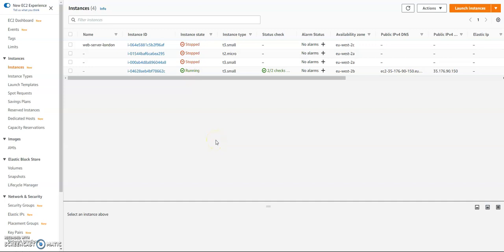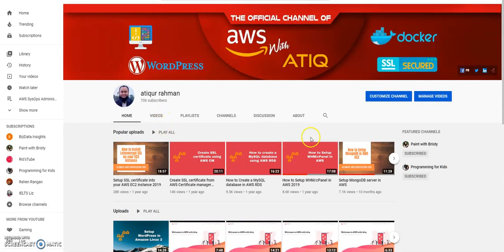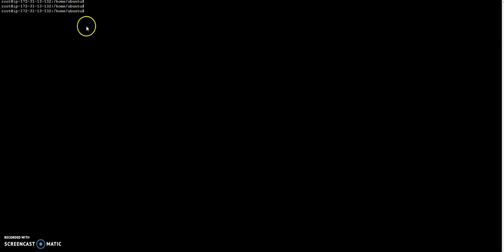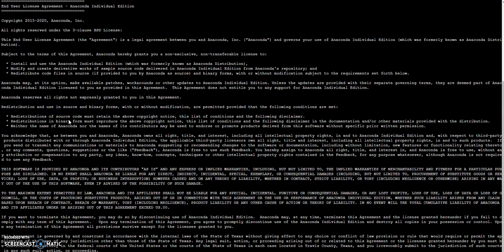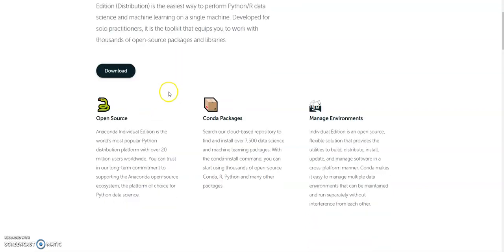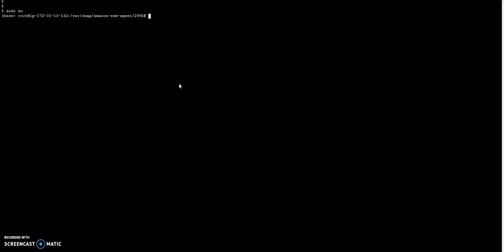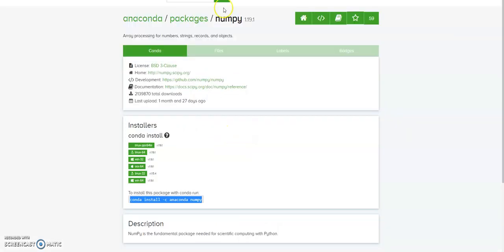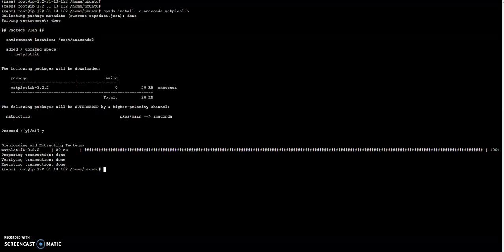How to Install Anaconda in Ubuntu 20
Download it your ubuntu server

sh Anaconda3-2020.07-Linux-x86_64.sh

after anaconda installation completed close your terminal and reconnect again.
To install numpy please run the following command

conda install -c anaconda numpy

To install matplotlib, run the following command

conda install -c anaconda matplotlib